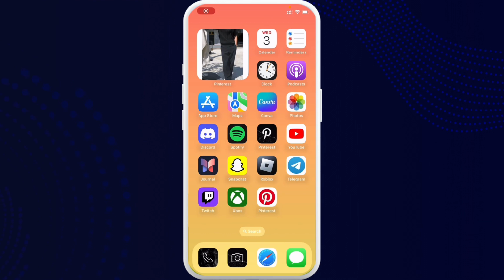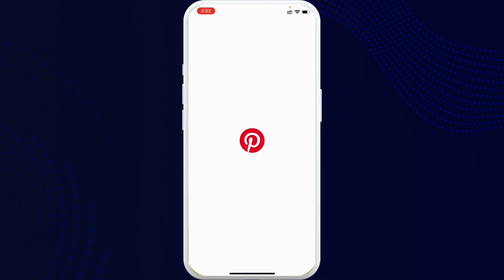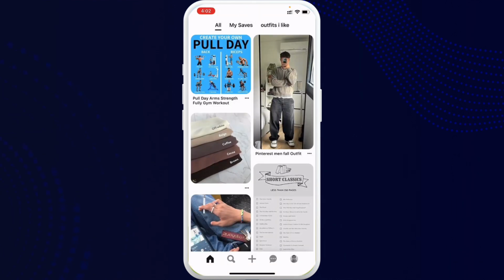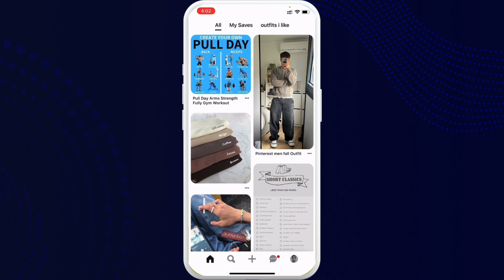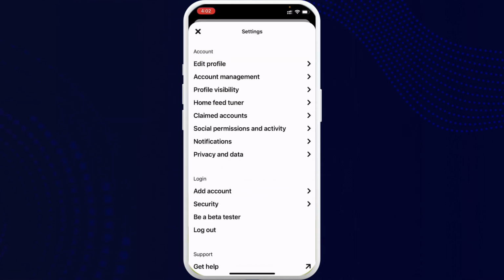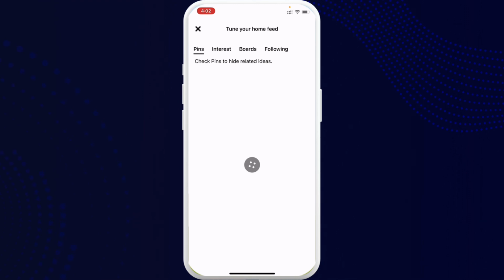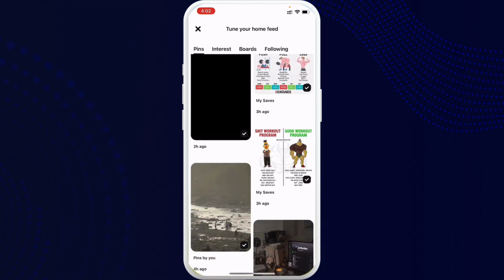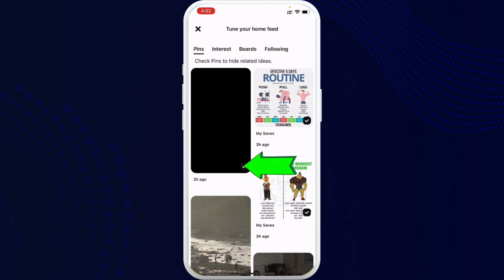How to Delete Pinterest History on Phone (2024) | Clear Pinterest Search History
Worried about your Pinterest search history revealing your latest DIY obsession or secret recipe? Feeling overwhelmed by past searches cluttering your feed? This easy-to-follow video is your one-stop guide to clearing your Pinterest search history, both on desktop and mobile!
Whether you're a privacy pro or just want a fresh start, this video will walk you through the process step-by-step. No more confusing menus or hidden settings – we'll make it crystal clear!